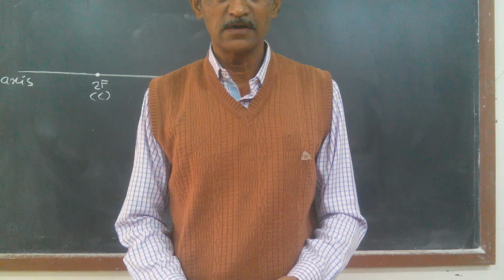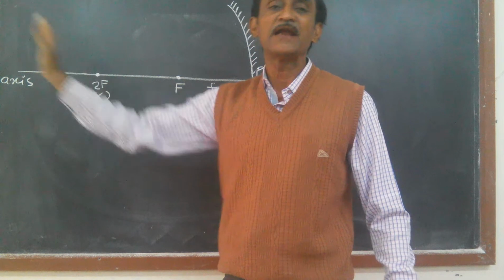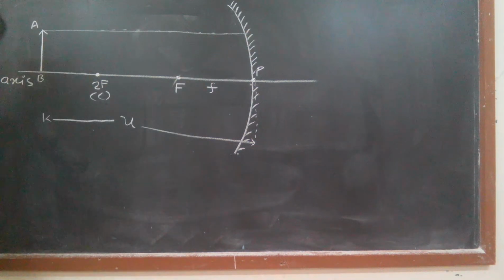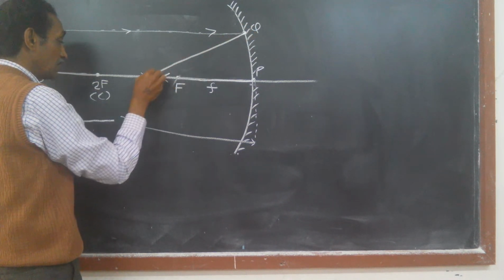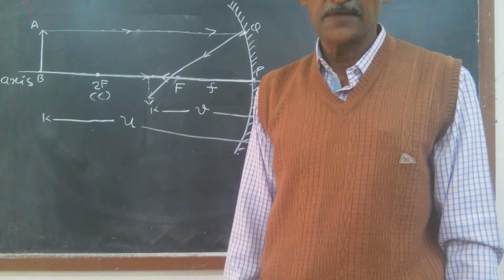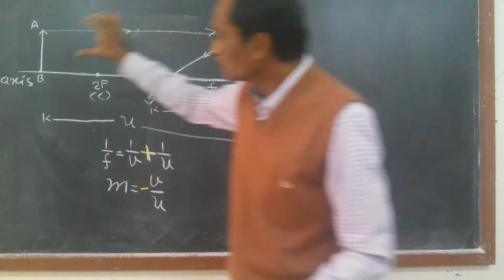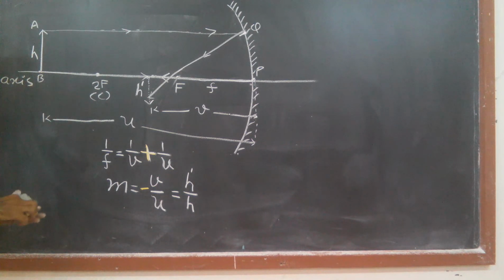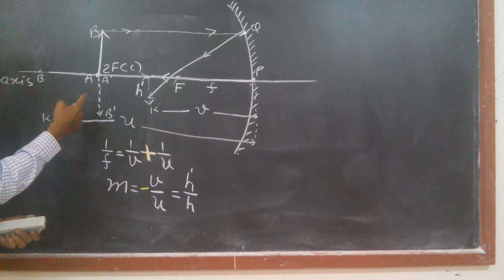December 8, 2020(2)